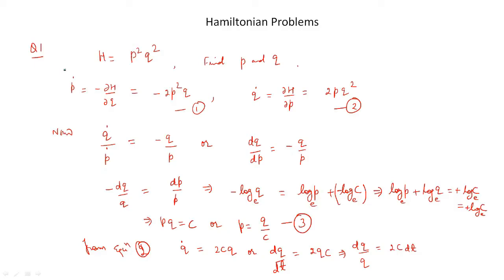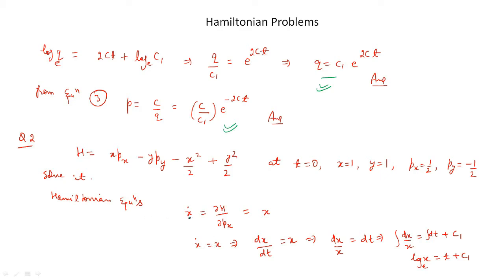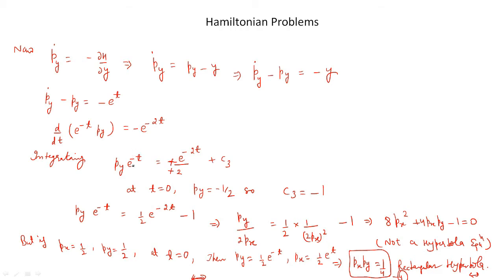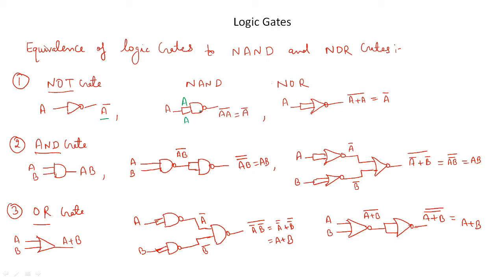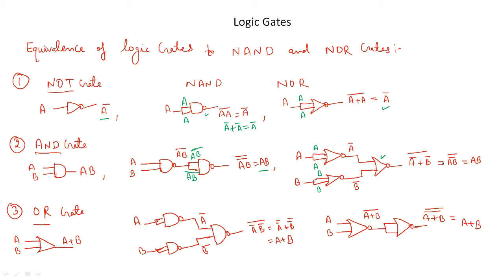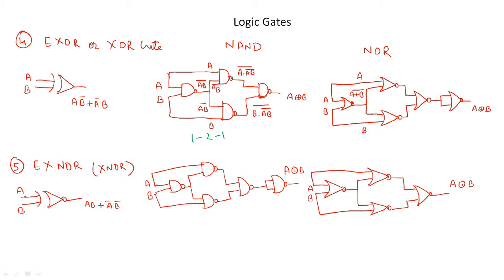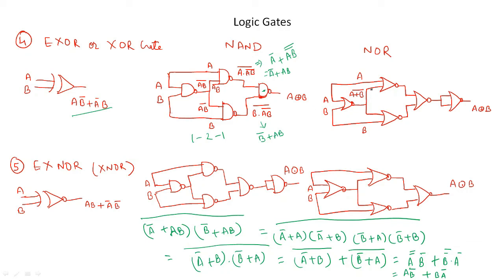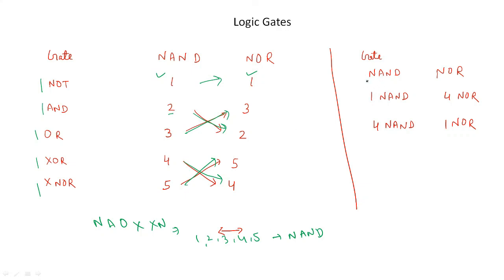Numerical Problems on Hamiltonian Equations